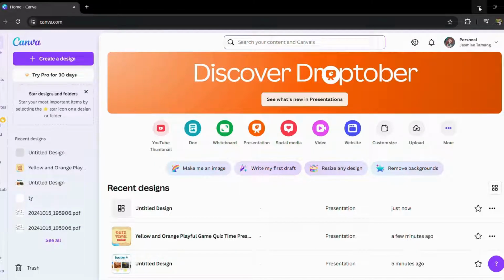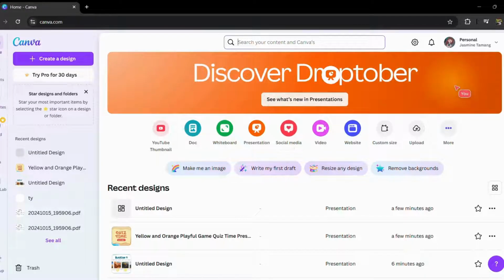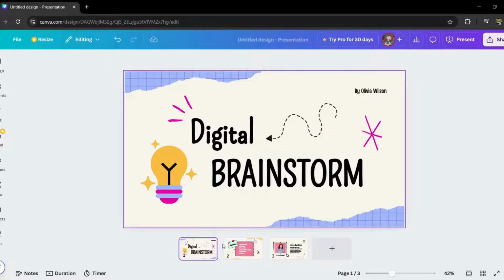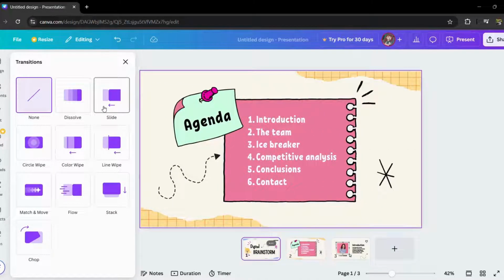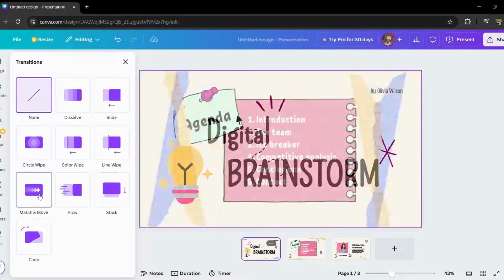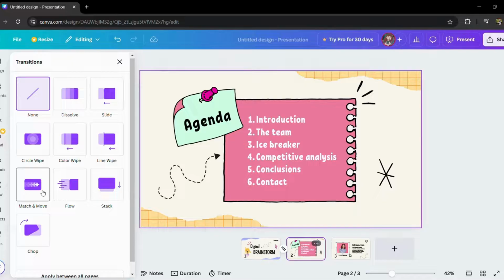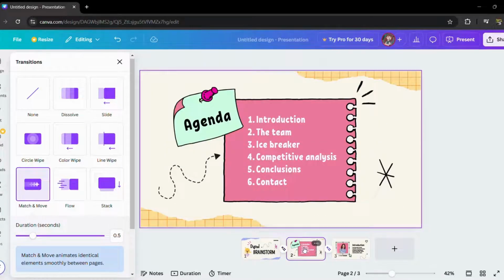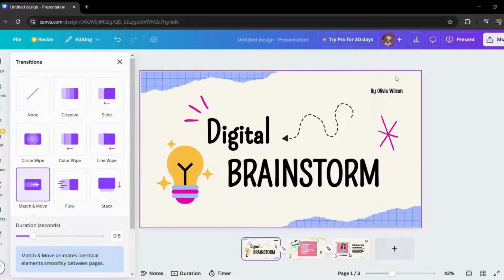How to Add Transitions in Canva 2024?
Learn how to add smooth and professional transitions to your designs in Canva! In this step-by-step tutorial, I'll show you how to enhance your presentations, videos, and slideshows with Canva's transition effects to create eye-catching and seamless designs.

📢 More Canva Tutorials:
👉 How to Add Subtitles in Canva
👉 How to Animate Text in Canva